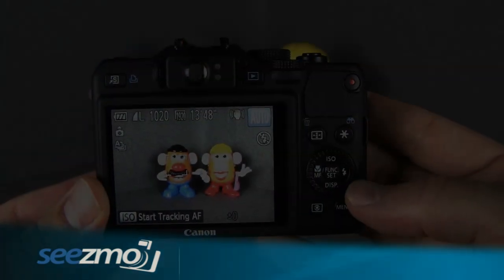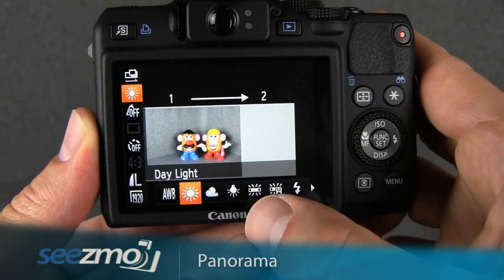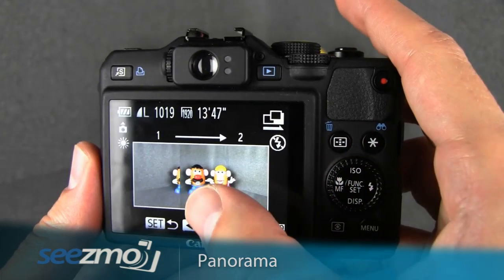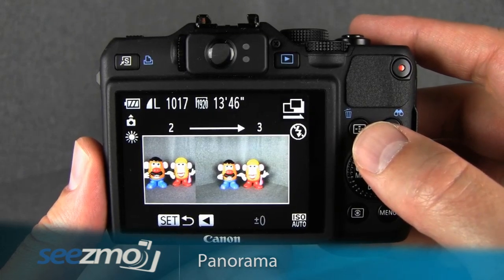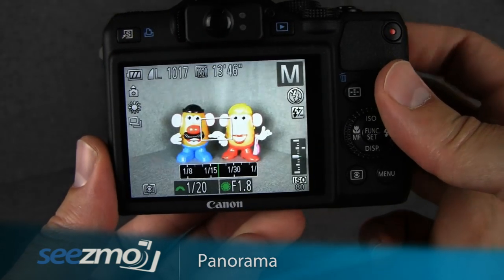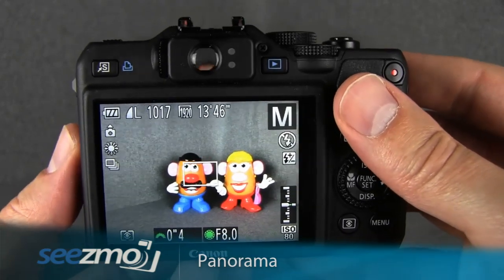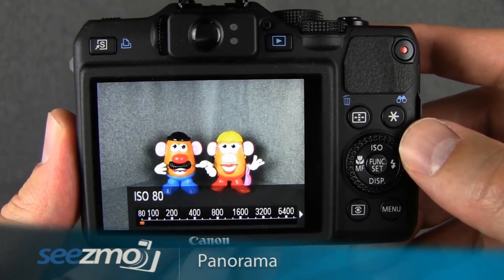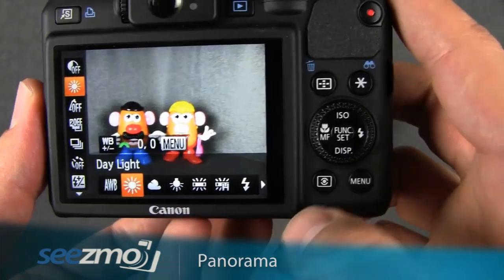Canon G15: Panorama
Learn how to optimize your Canon G15 for Panorama scenes